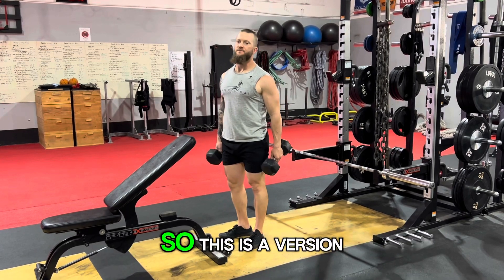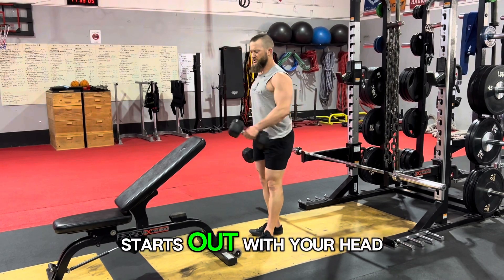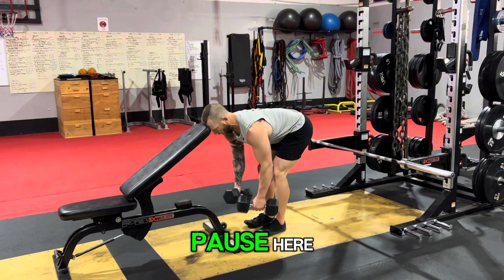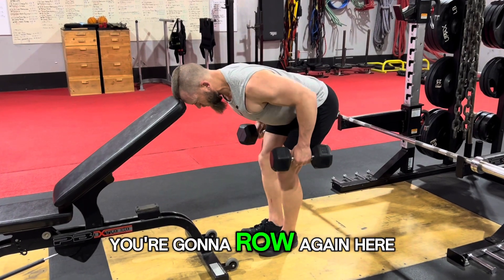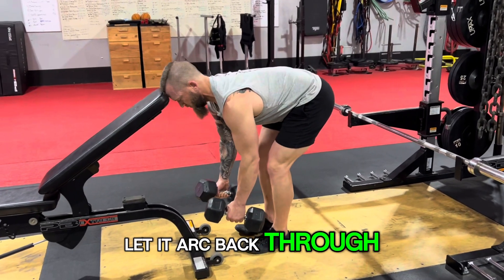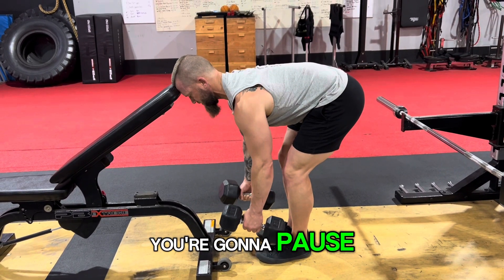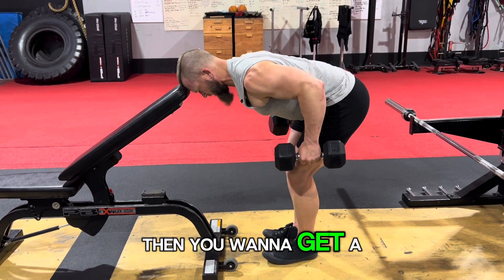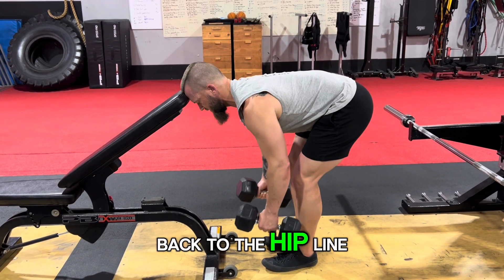April 18, 2024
Dmbl Pendlay Rows... the target here is to get thickness to that mid-back!! This movement is a knock off from a regular barbell pendlay row, but there are a few things that are different... get in a bent over position with the dumbbells to your sides, neutral position, and you head needs to be rested on an incline bench at about 35-45 degrees (depends on your height)... let the arms start where the dumbbells are barely off the floor, then perform a row, where you squeeze and pause at the top, before returning back all the way down... at the bottom of every rep you need to pause for 2 seconds to kill momentum... lastly, if you row lower towards the waist/belly button line you will engage more traps